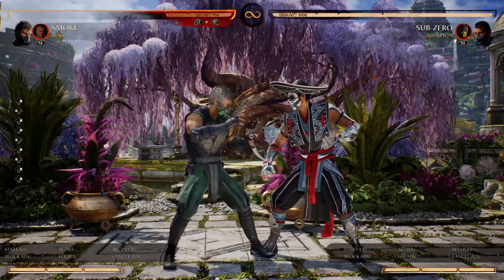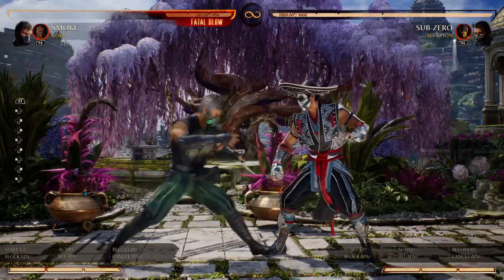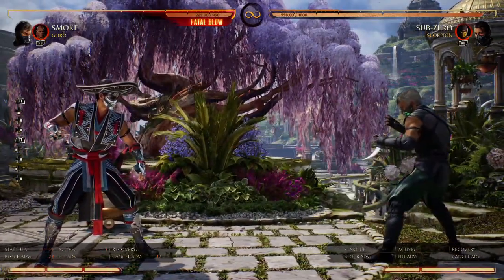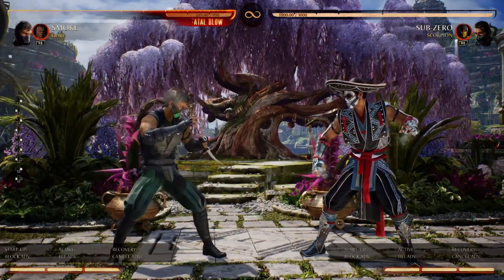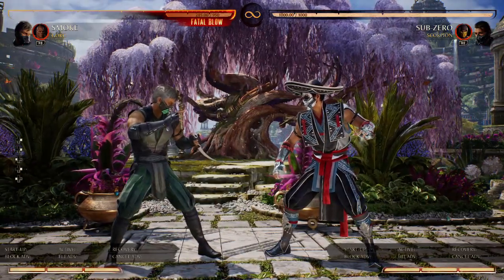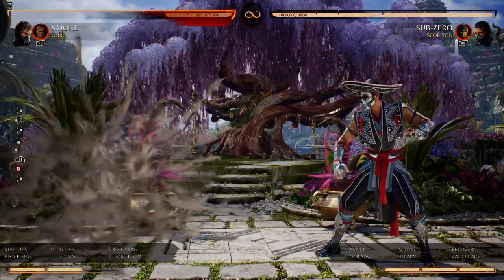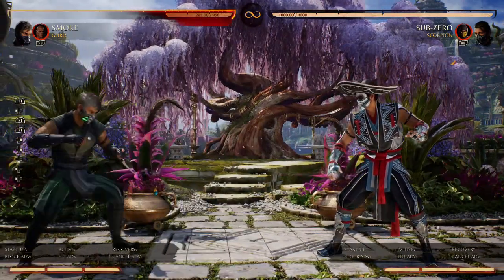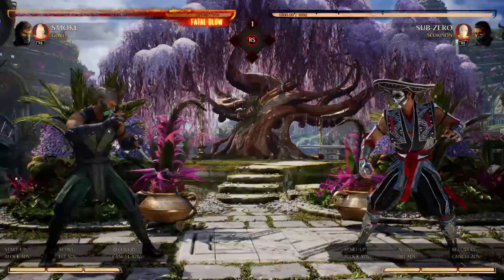Smoke Guide Part 2: When to Mix and How to Mix Safely! | Mortal Kombat 1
In this video I show you how you should be playing Smoke at higher levels!

Intro 0:00
Most Common Counterplay 0:15
How Often Do I Cancel? 1:05
How to Get Around Counters 2:45
How to Mix Safely 3:56
Invisibility Setups 6:40
Cancel on Block Setups 7:57
Delay Assist Setups 8:50
Final Thoughts/Outro 11:03